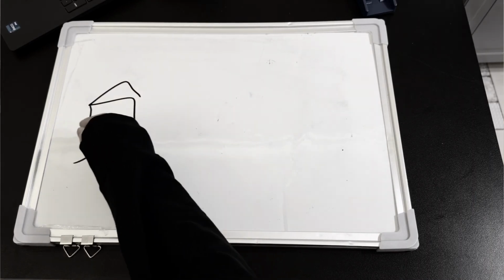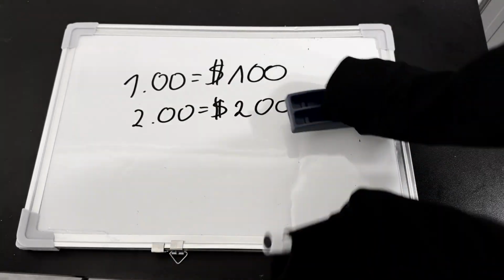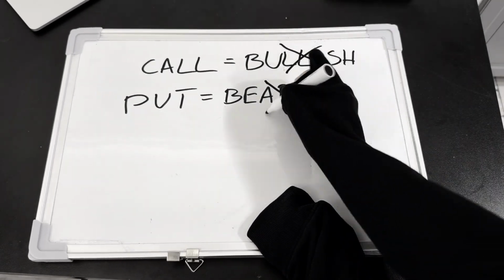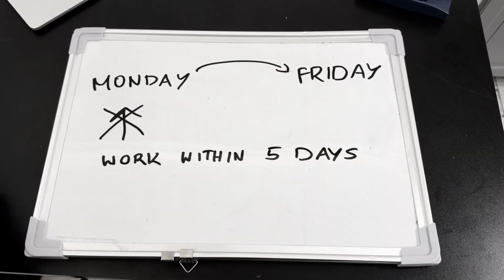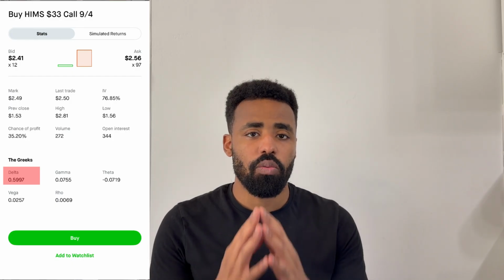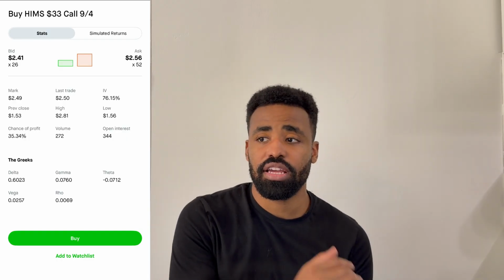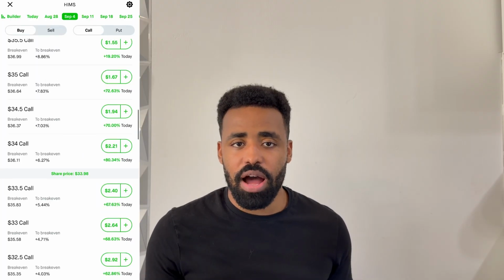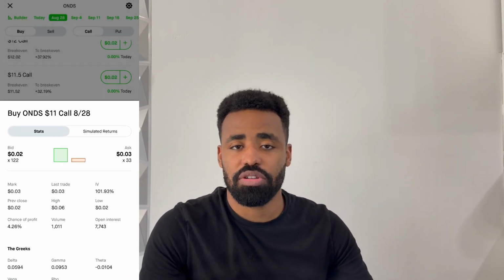Options Trading for Beginners (Complete 12-Minute Guide)